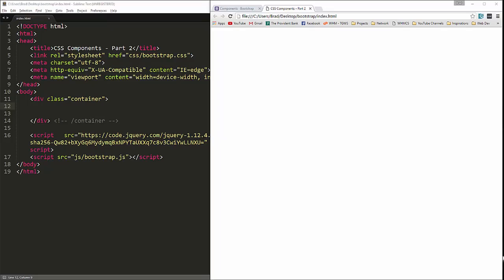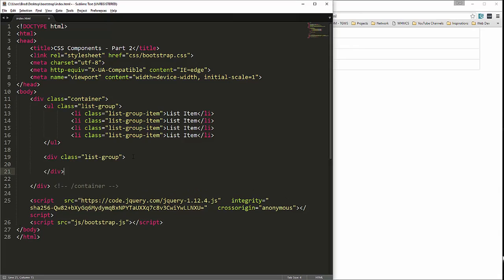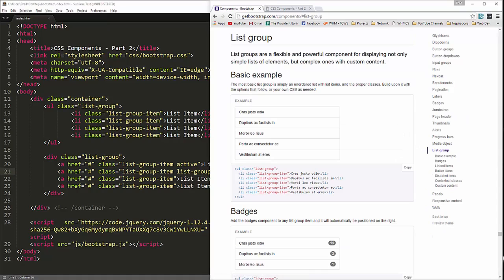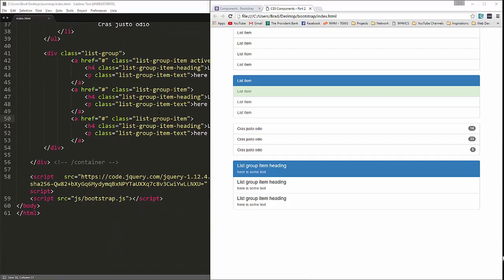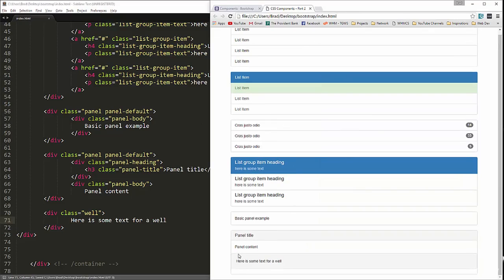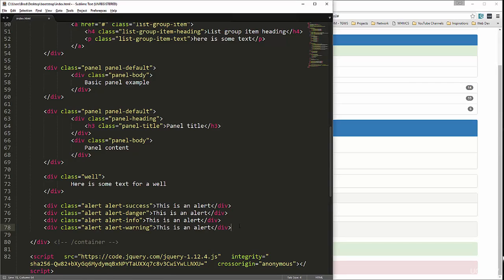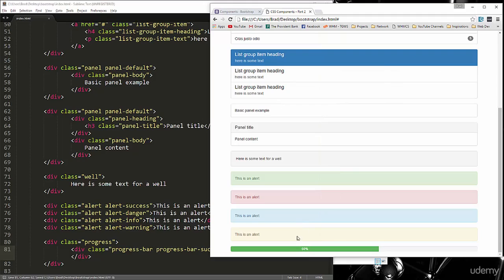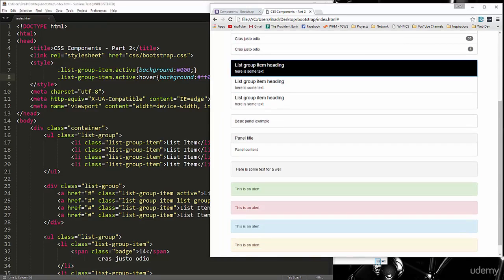5 Bootstrap CSS Components|Complete Free Full Stack Developer Course 2020